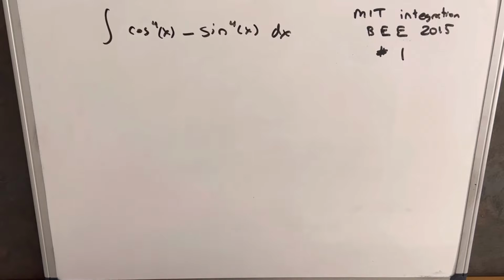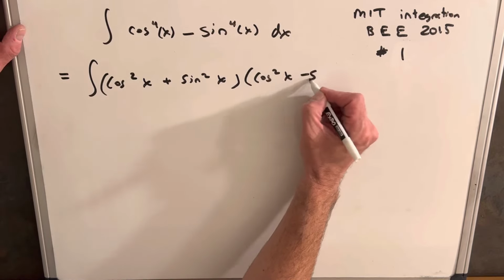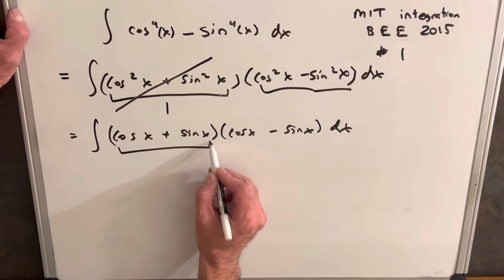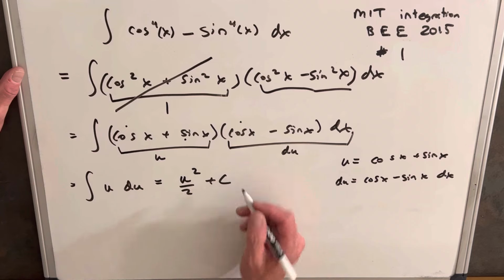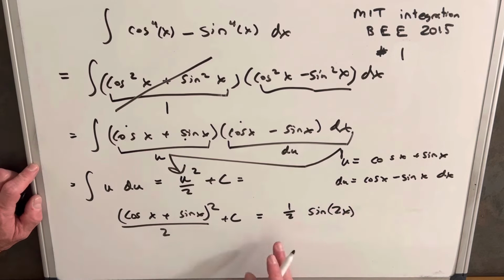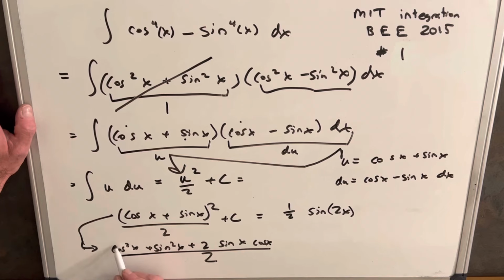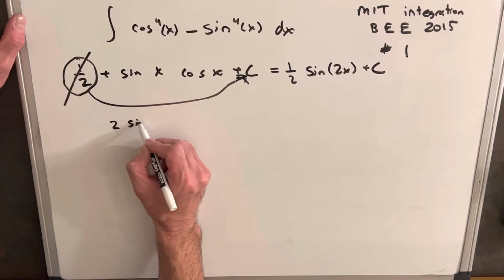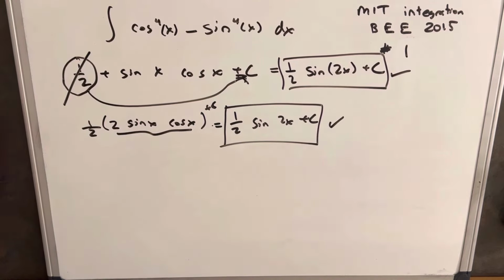MIT Integration Bee 2015 #1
I try to solve MIT integragtion bee qualifying exam 2015 question #1